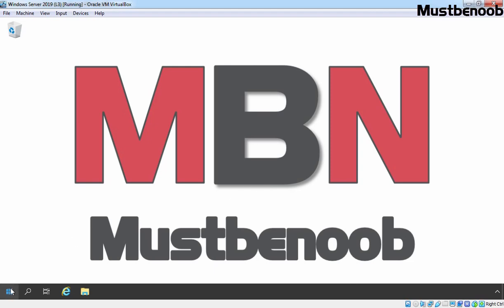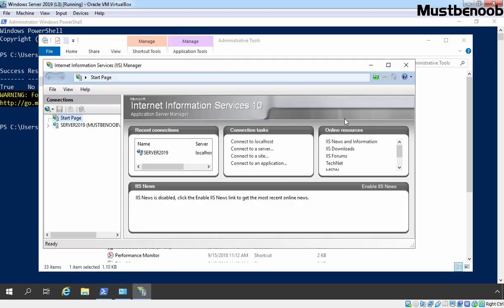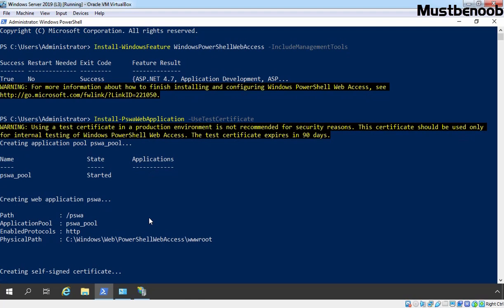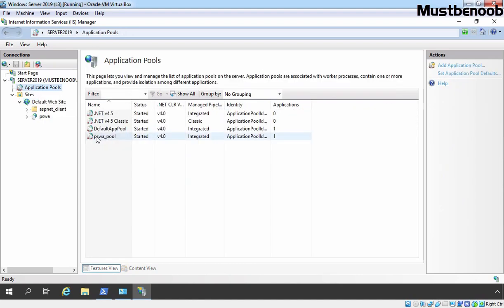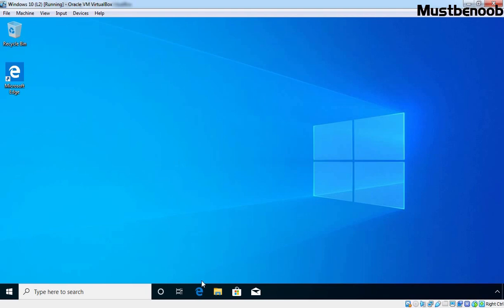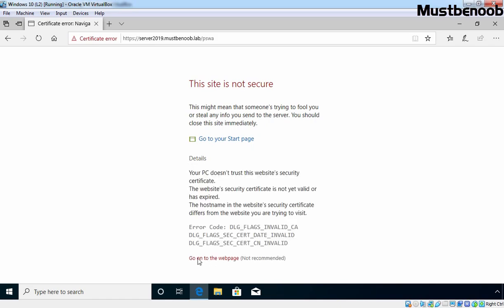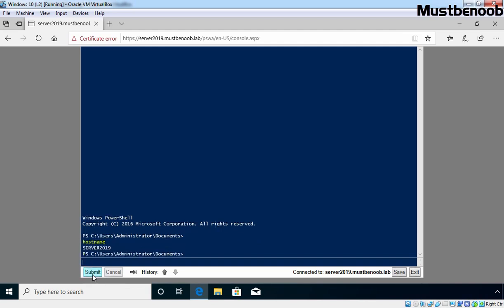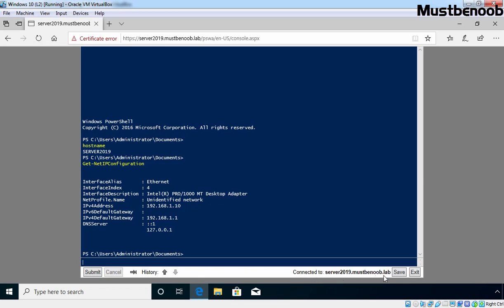LAB GUIDE:24. Installing and Configuring PowerShell Web Access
In this lab we will take a look at the steps to install and
configure PowerShell Web Access on Windows Server 2019.

Step by step guide on PowerShell Web Access Gateway Configuration: